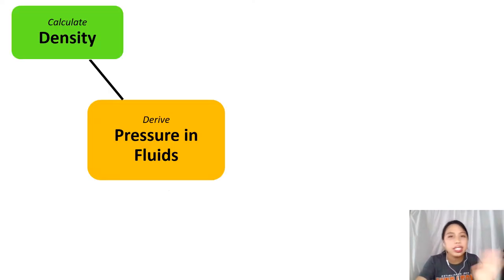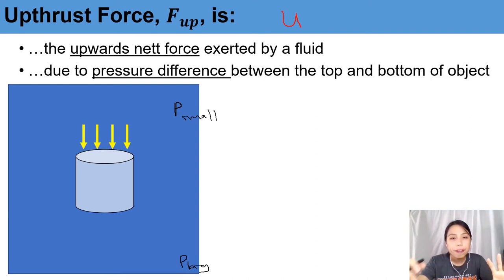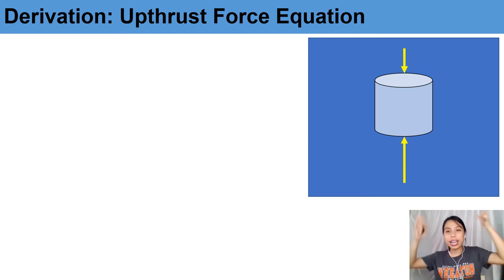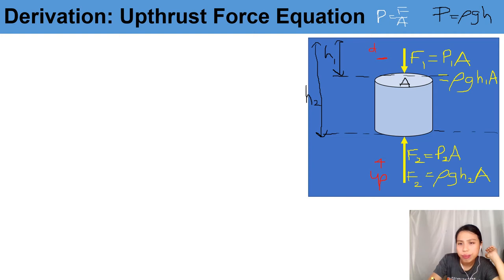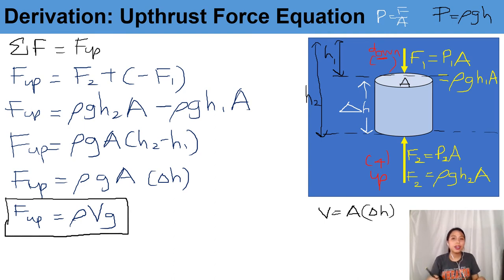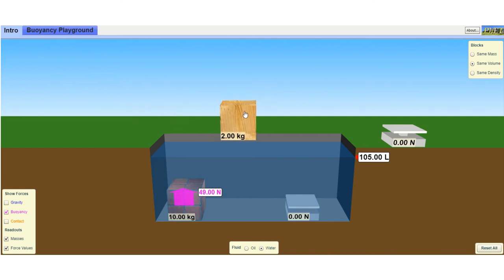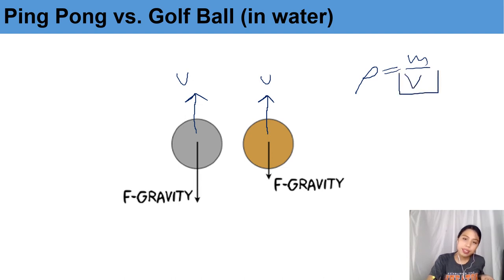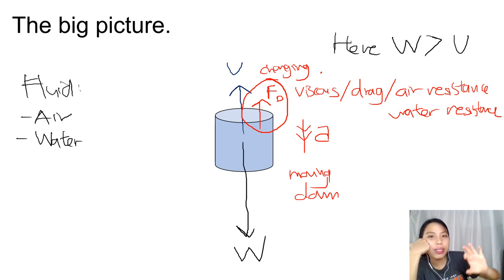[ARCHIVED] Upthrust Force | AS Forces Density Pressure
Exploring the origins and effects of the upthrust force. Pardon the whistling bird halfway in the video.
00:26 Effects of upthrust
01:46 Definition and diagram
05:21 Derivation of upthrust force
11:54 Question of The Day (Ping pong v Golf Ball)
13:00 Simulation
15:37 Free Body Diagram
16:30 The Big Picture

Practice Questions:
Pg7 ON12 P12 Q16 Stationary floater
Pg31 MJ18 P13 Q12 Upthrust Equation
Pg22 ON17 P11 Q12 Conceptual pressure arrows
Pg9 MJ13 P12 Q11 Definition diagram
Pg15 ON14 P13 Q12 Upthrust definition
Pg22 MJ17 P12 Q10 Cylinder on string
Pg23 ON17 P12 Q11 Copper on String